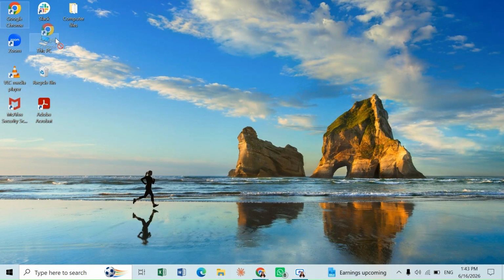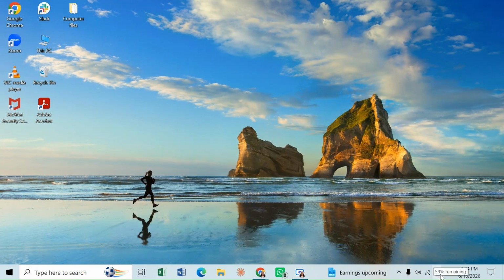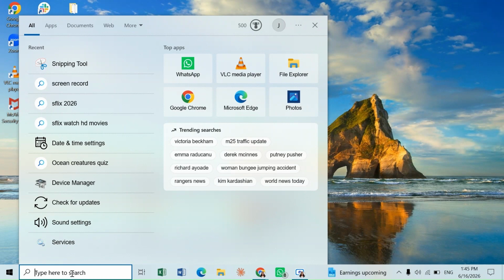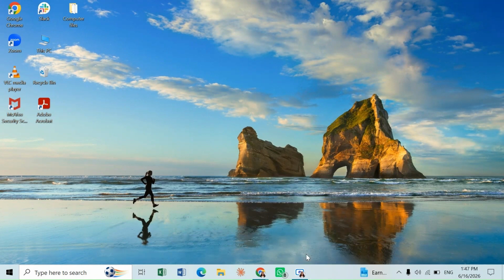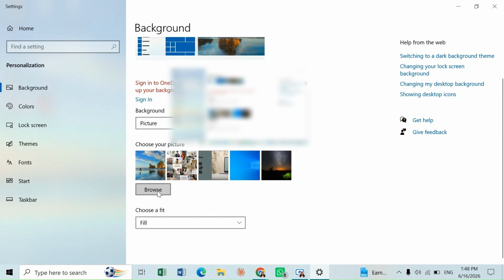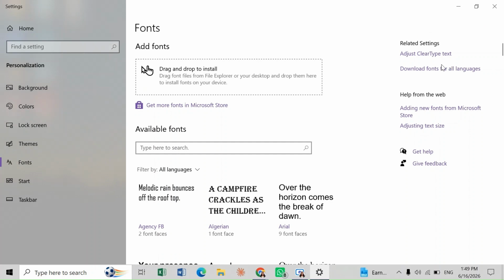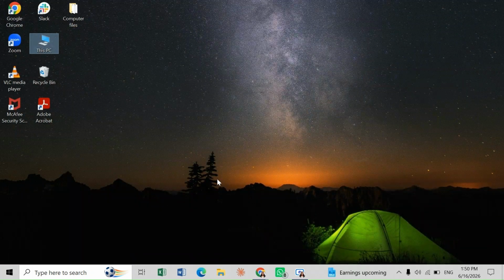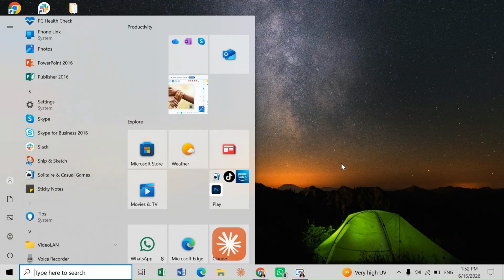Introduction to computers for beginners: Understanding how to operate your desktop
Hello there, welcome to my channel where we will be breaking down technology in simple terms. we will understand our computers and how to operate them, different technology tools and AI too. My name is Jennifer and I will be guiding you through this journey.